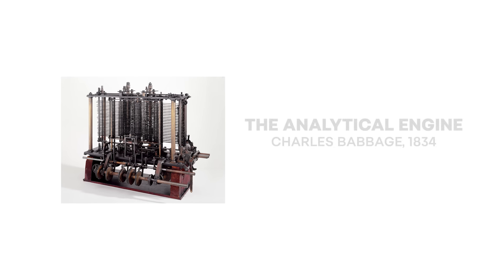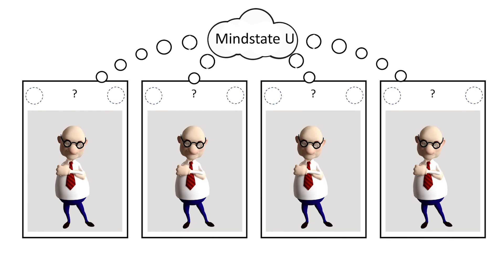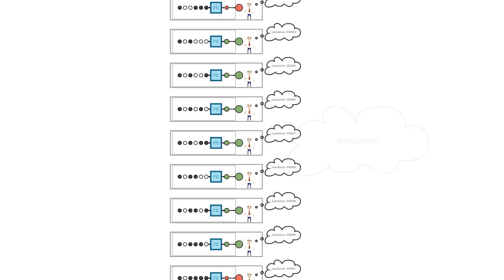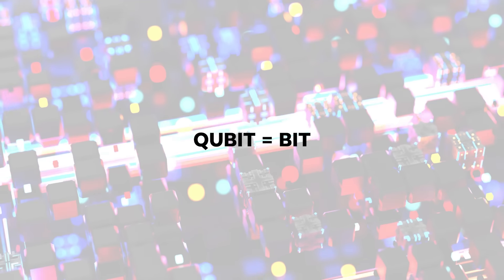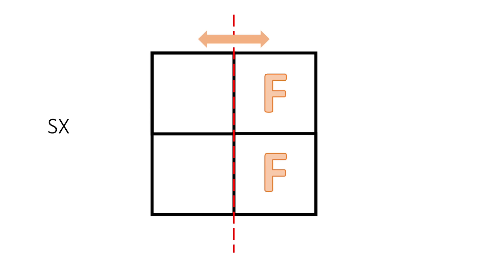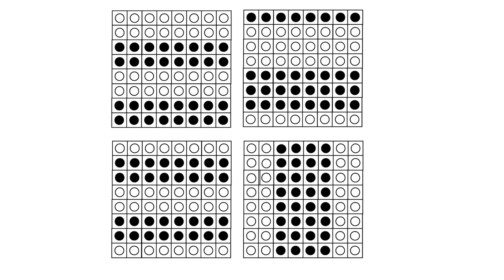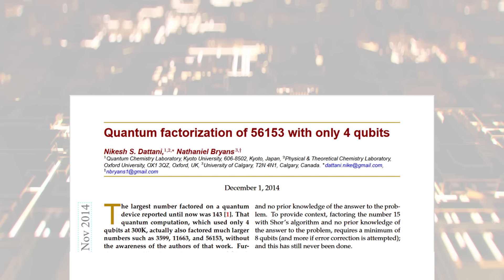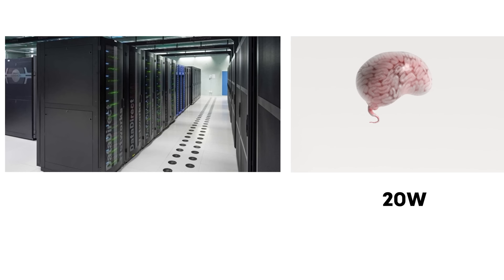Quantum computing for AI: computation sideways in time (twtww 10)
This is the 10th instalment of the series where we introduce quantum computing from the perspective of multiple time dimensions. We also speculate on some connections to learning algorithms.

This video tries to stand alone, but it may help to watch these also: